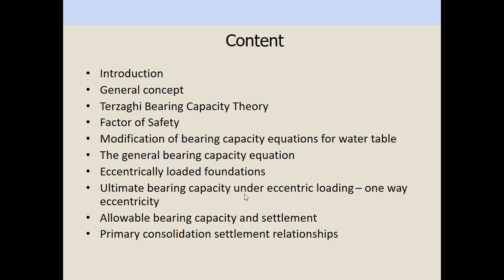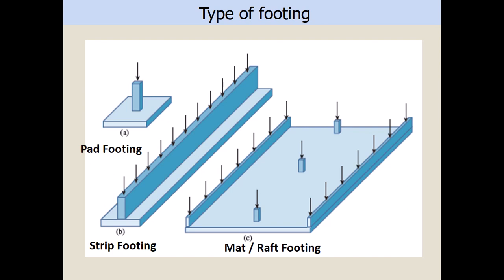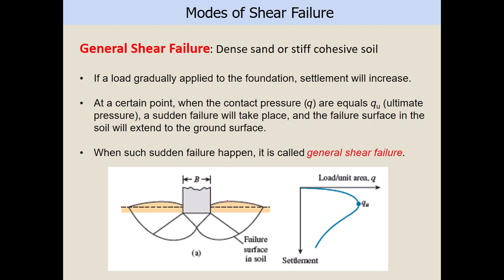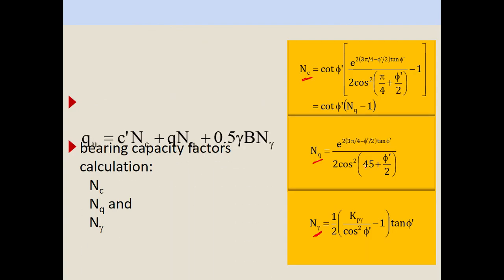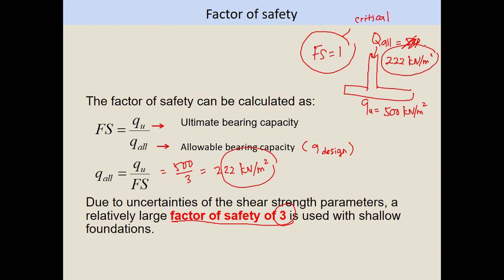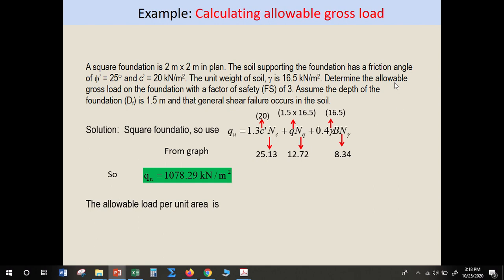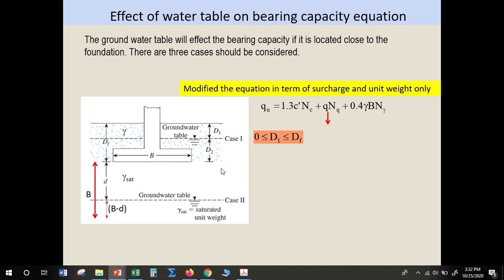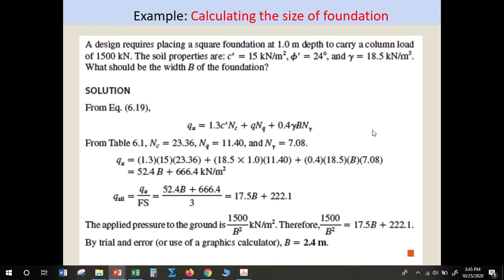Shallow foundation in geotechnical engineering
This video was created to show students the shallow foundation in geotechnical engineering. This video also shows the method used to determine the bearing capacity of the soil for shallow foundations.